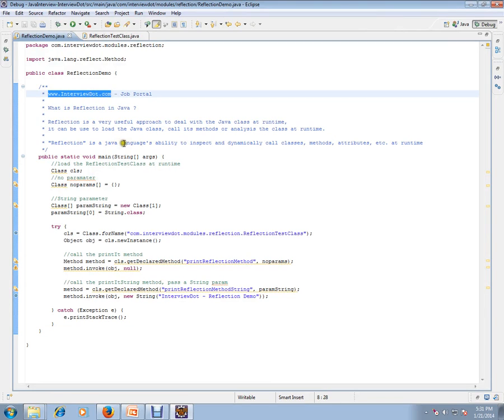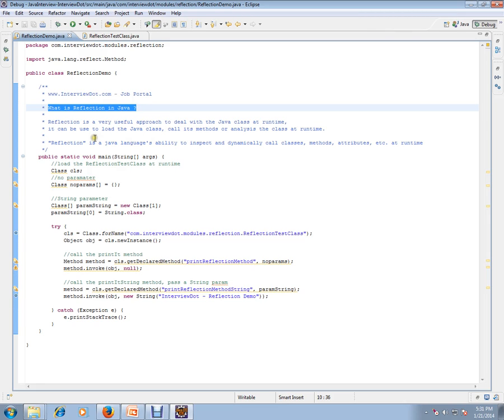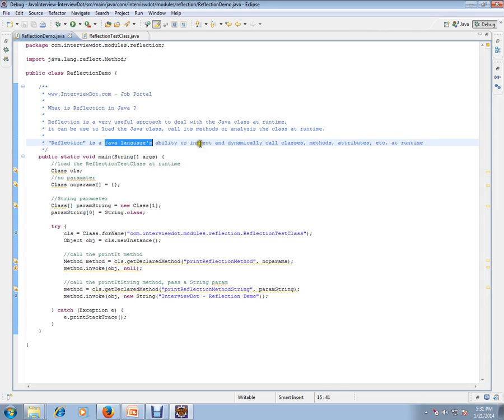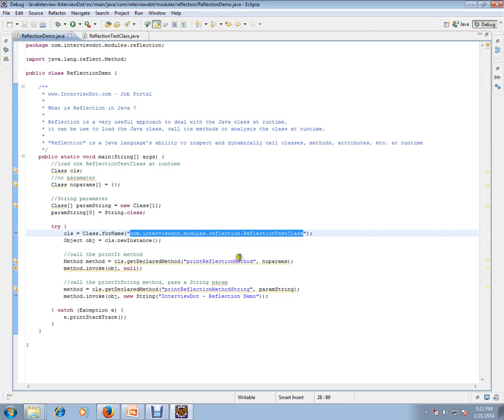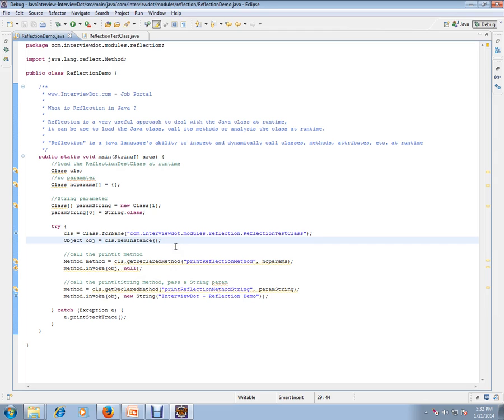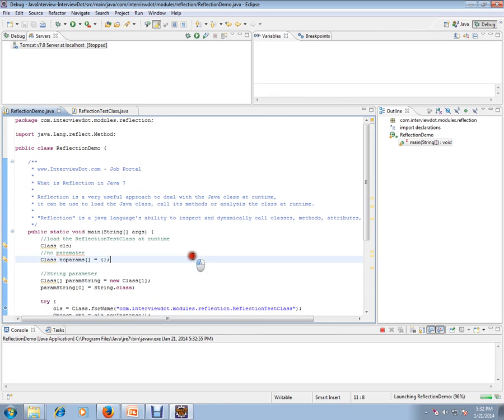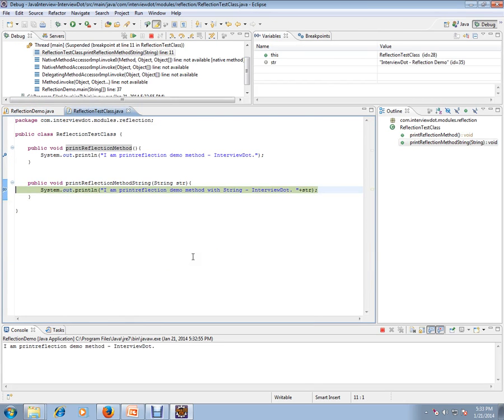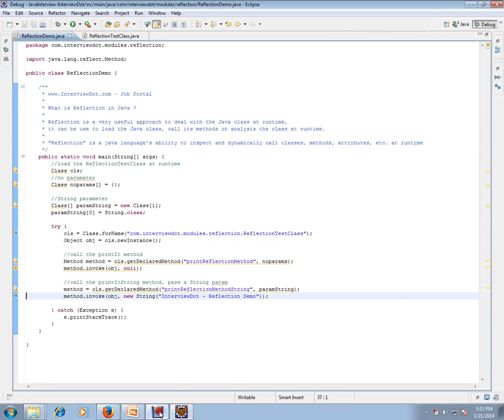What is Java Reflection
to get notifications. What is Java Reflection